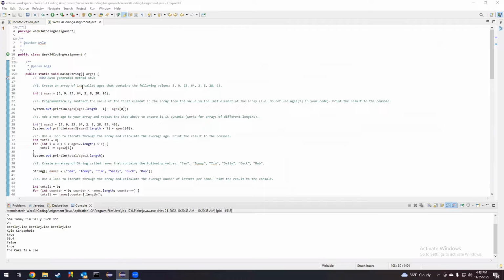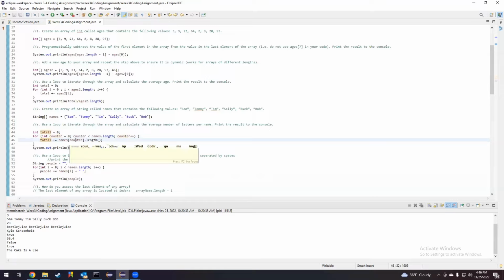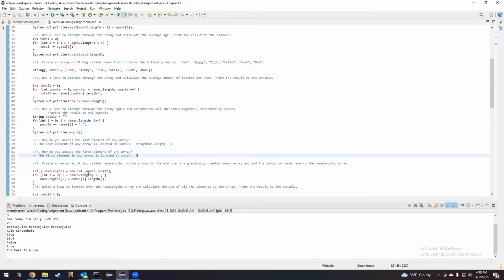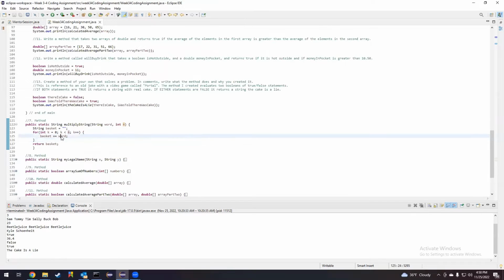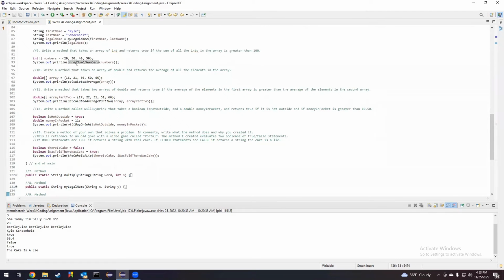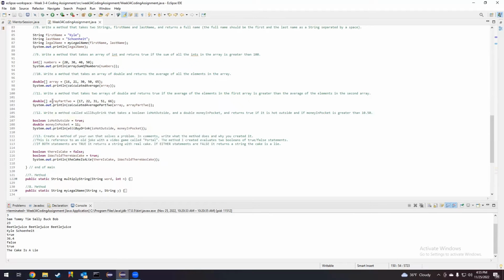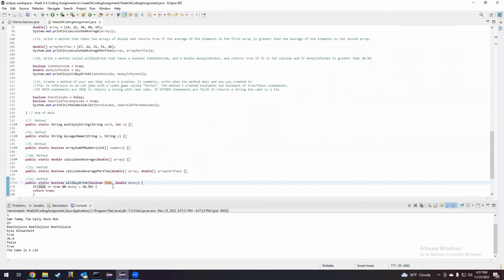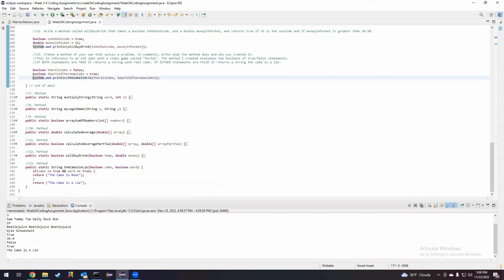Promineo Back End Week 03 04 Recording